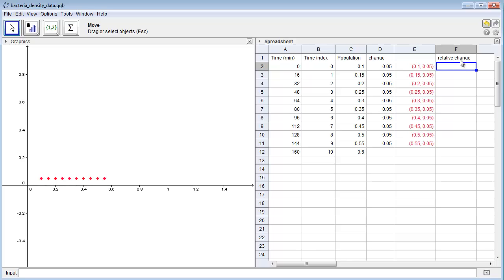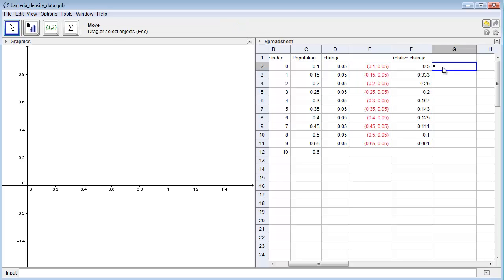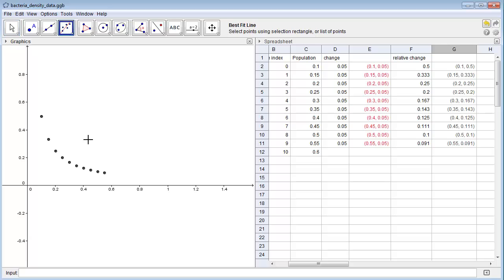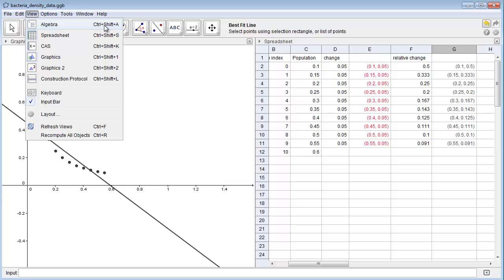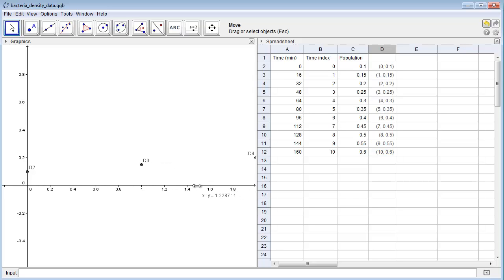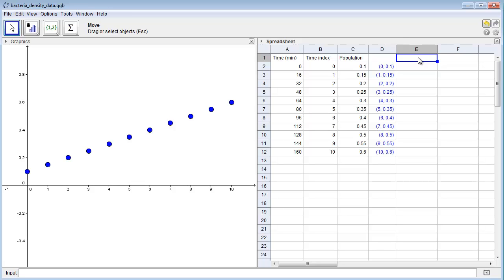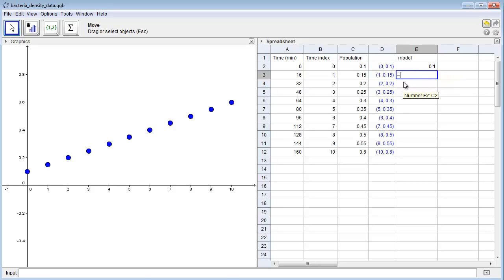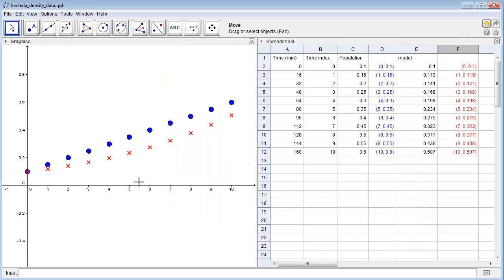Developing a logistic model to describe bacteria growth, new method